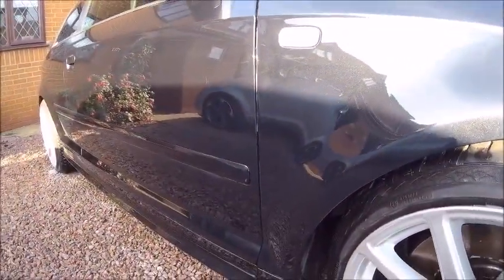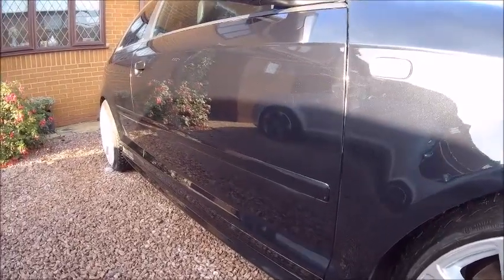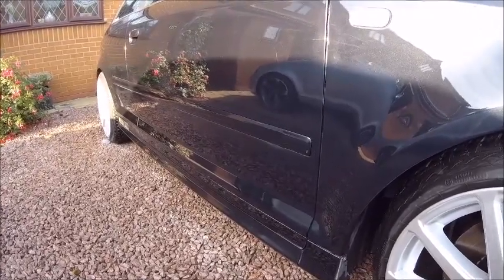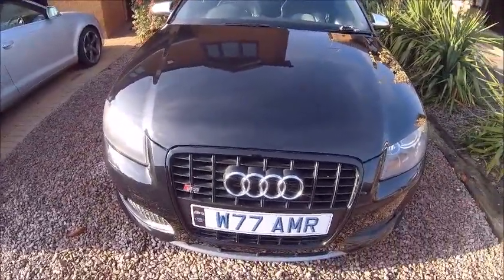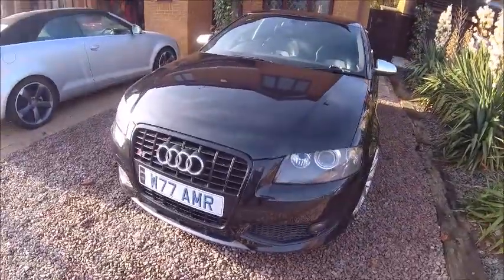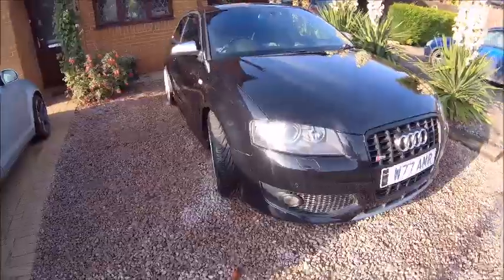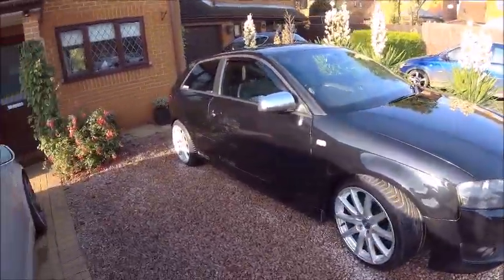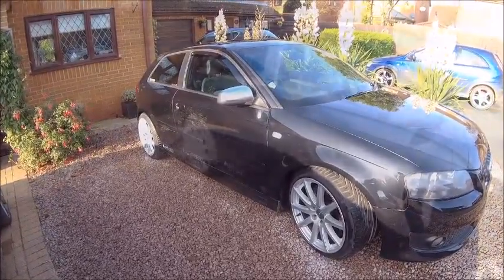Audi S3 8p She's back...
Nice to have the S3 back where she belongs...All we need now is the opportunity to get back to what we used to enjoy...travelling and days out .